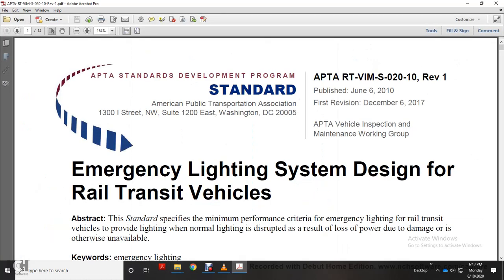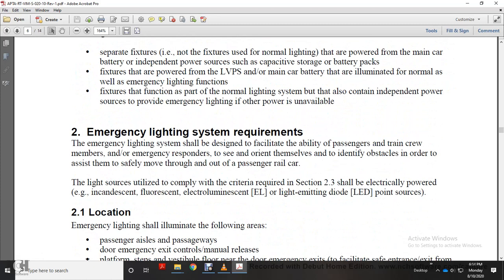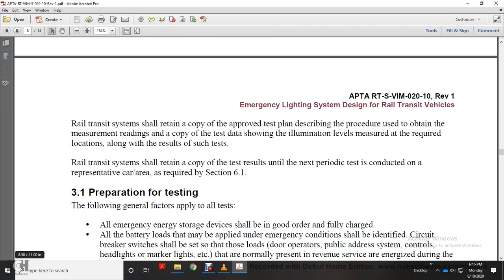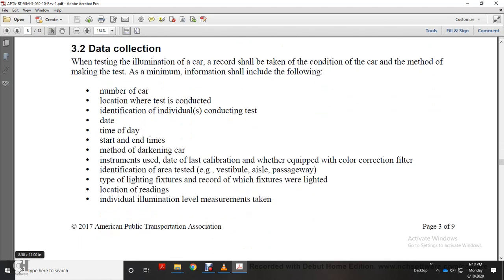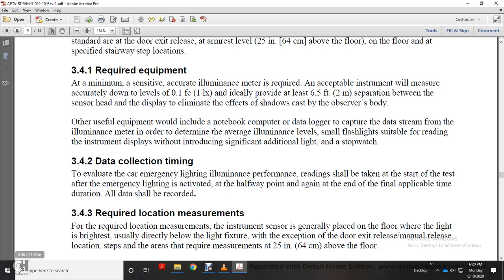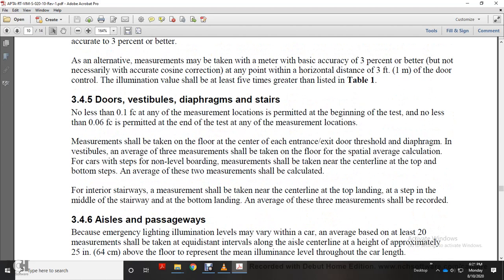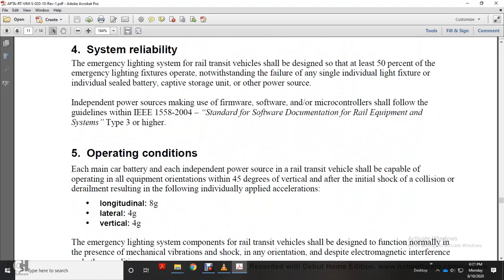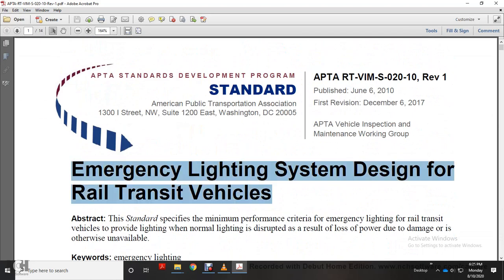APTA Emergency Lighting System Design for